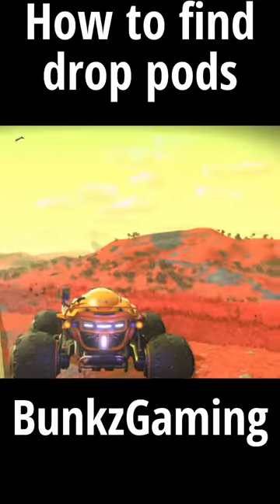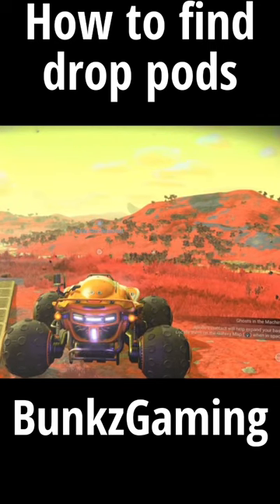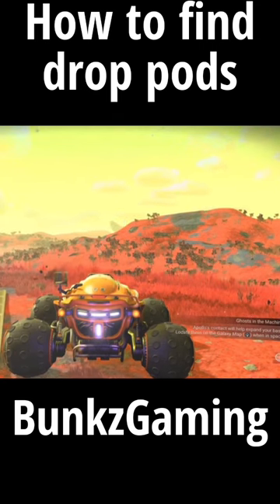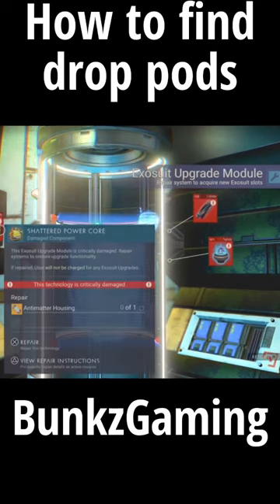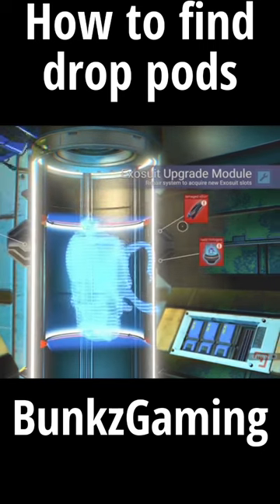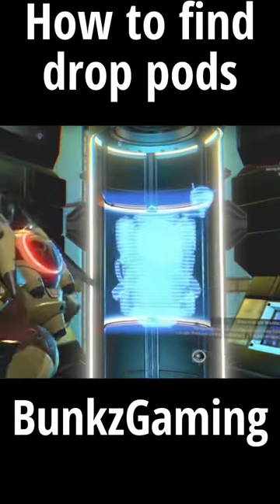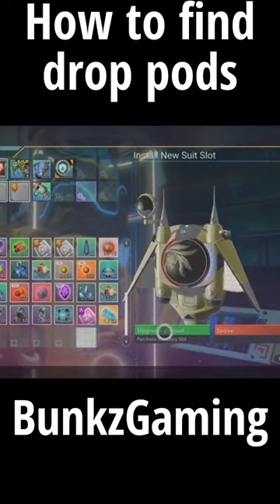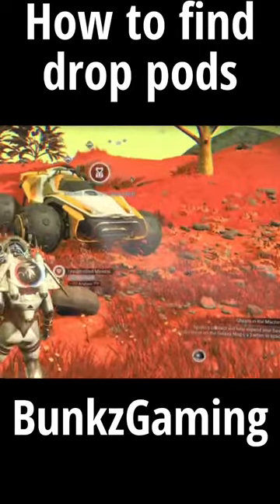This is HOW YOU FIND DROP PODS in No Mans Sky!!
Finding drop pods in No Mans Sky can be frustrating as they're very rare unless you know how to find them so I created this short to show you how you can find them supper quick and upgrade your exosuit in no time for free!!